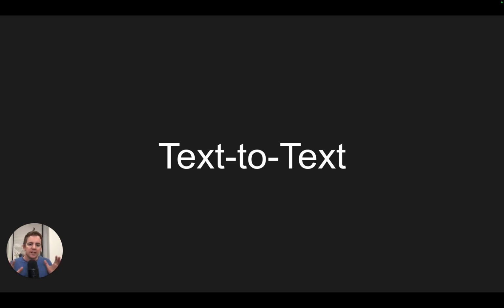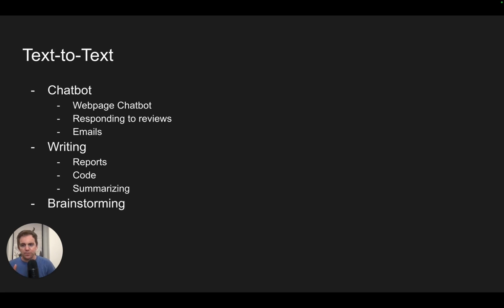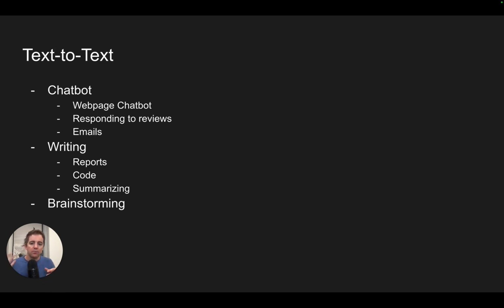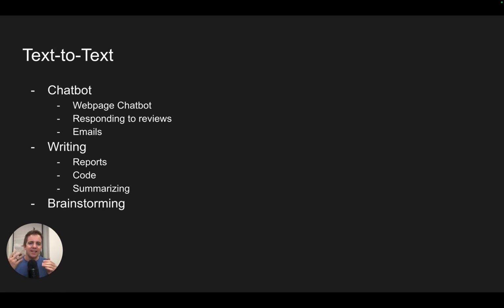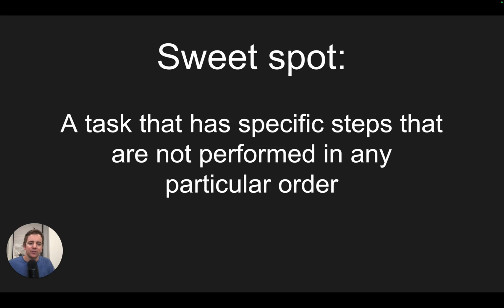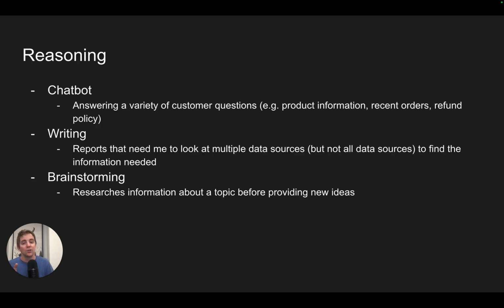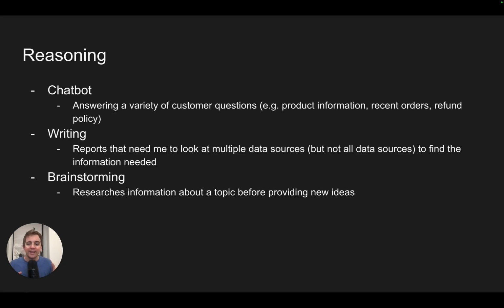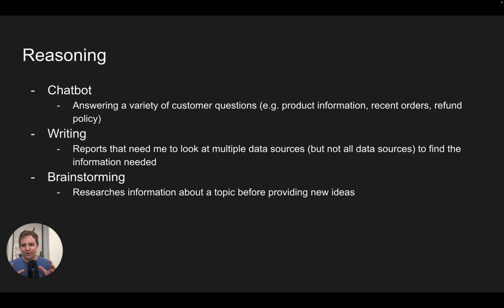Identifying Generative AI Use Cases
Here are a few ideas on how to find opportunities to use generative AI. I give some examples, but I think the most valuable parts are the two "sweet spots" that are mentioned here. If you keep the sweet spots in mind, you will find many opportunities to use generative AI.

My name is Byron, and I make short videos about generative AI. I'm an AI engineer and love learning and sharing all I can about the AI space.

If you'd like me to discuss other things, please leave them in the comments.